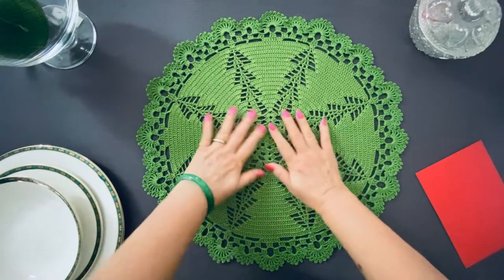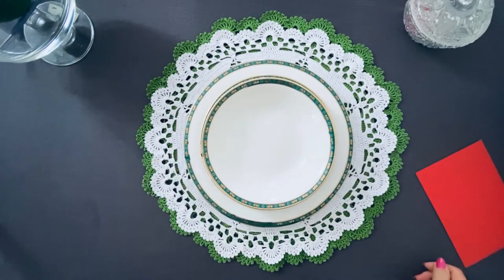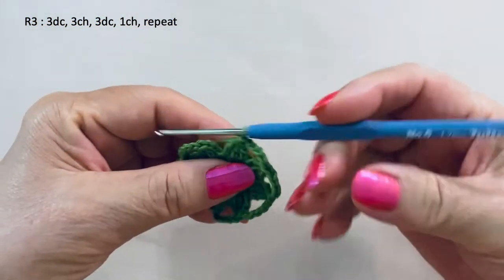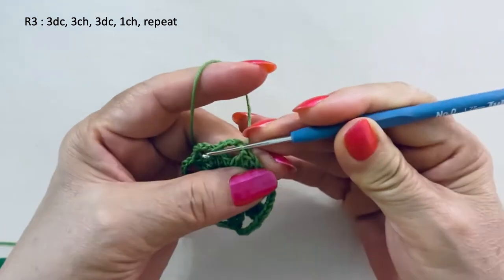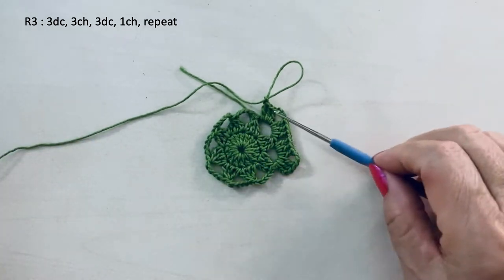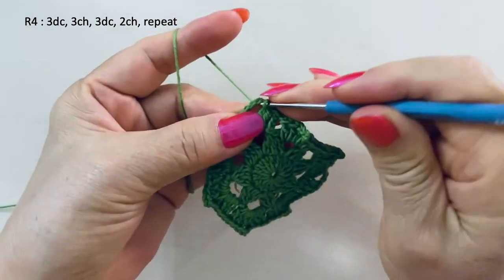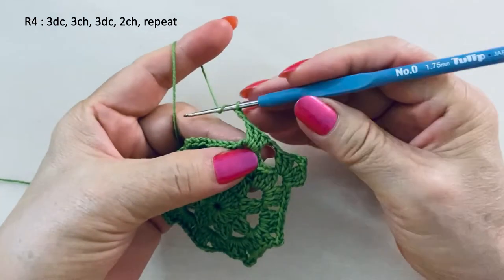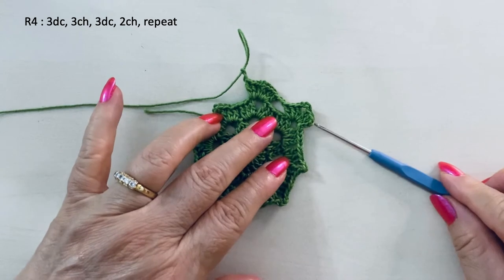PART 1 of 4 : BEAUTIFUL DOILY CHRISTMAS TREES \ PLATE-MATE \ CENTERPIECE \ CHRISTMAS GIFT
SUPER EASY CROCHET \ STEP BY STEP TUTORIAL FOR BEGINNERS... BEAUTIFUL DOILY WITH 64 CHRISTMAS TREES MOTIF \ HOW MANY CHRISTMAS TREES CAN YOU SEE DEPENDS ON YOUR PERCEPTION...

SPECIAL THANKS TO BACK GROUND MUSIC ARTIST : HowToStuffs